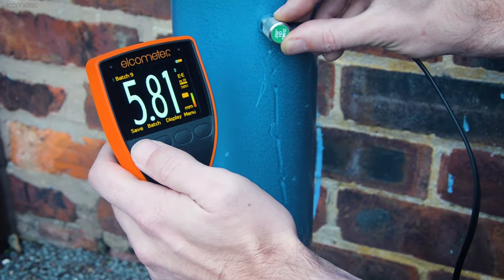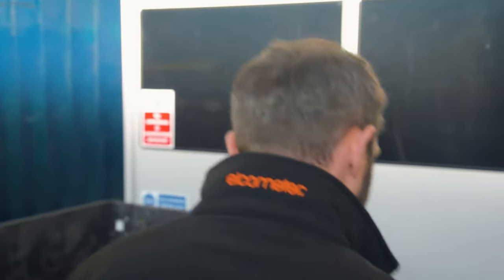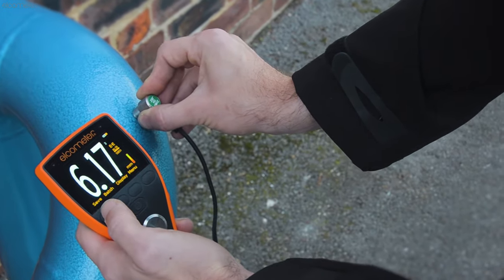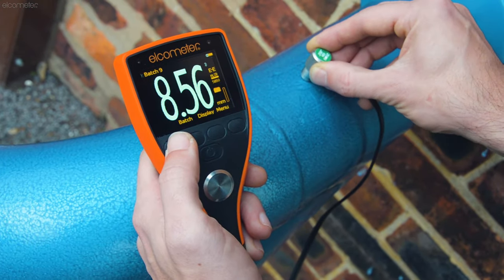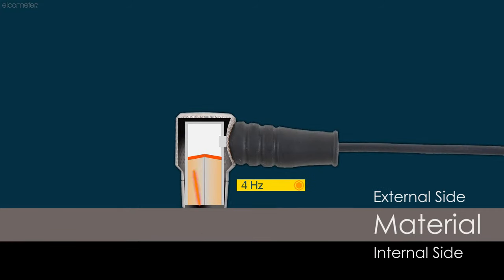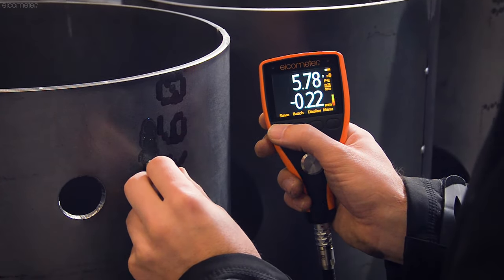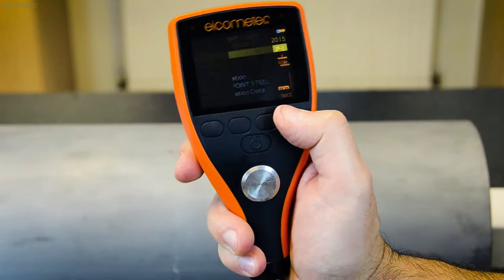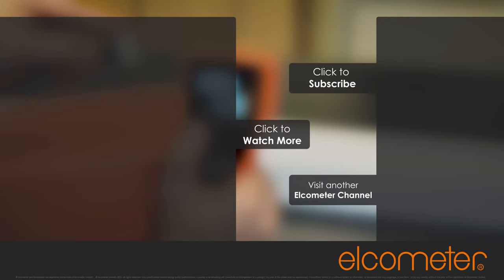How to measure material thickness using the Elcometer MTG8 Ultrasonic Thickness Gauge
The Elcometer MTG range of ultrasonic material thickness gauges accurately and non-destructively measure the thickness of materials when only one side is accessible – ideal for monitoring corrosion and erosion.

CONTENTS
0:23 - Introducing the Elcometer MTG range
2:14 - How dual element transducers work
3:22 - Transducers and the Elcometer MTG
3:54 - Key features of the Elcometer MTG range
5:21 - Calibrating the Elcometer MTG range
5:52 - Elcometer MTG and ElcoMaster

Capable of measuring almost any coated or uncoated material, for a wide range of applications – including steel pipelines and storage tanks, porcelain basins, plastic piping, or rubber linings to name a few – the Elcometer MTG range is made up of four models:

- The entry-level Elcometer MTG2, a pre-calibrated gauge which simply measures the thickness of uncoated steel;

- the Elcometer MTG4 and MTG6, which can measure a wide range of materials even when they’re coated;

- and the top-of-the-range Elcometer MTG8, which includes all the features and functionality necessary for measuring the material thickness and sound velocity of virtually any material.

Despite their differences, every model in the Elcometer MTG range has a simple, intuitive menu system in multiple languages, so they are easy-to-use without compromising on features or functionality; dust and waterproof equivalent to IP54, ideal for use in the harshest of environments; and accurate to 1% - making this range of Elcometer NDT gauges versatile and reliable.

With the ability to measure the thickness or sound velocity of most materials - such as metals, plastics, glass, epoxies, and ceramics – the Elcometer MTG range uses a dual element transducer, and a small amount of ultrasonic couplant, to measure the substrate thickness, even when it is coated with up to 2mm of paint; ideal for when you need to measure the thickness of a coated material without damaging the coating.

The Elcometer MTG thickness gauges are designed to work with Elcometer’s range of intelligent transducers, which all have automatic probe recognition - so as soon as the transducer is connected to a gauge, the gauge immediately detects what type of transducer you’re working with.

If you already have a range of transducers you wish to use which have Lemo Connectors; they can be connected to the Elcometer MTG gauges using a dual element transducer adaptor – all you have to do is tell the gauge what transducer you are using.

The Elcometer MTG gauges have user selectable measurement rates of up to 16 readings per second (16 Hertz); ideal for quickly scrubbing across a surface, recording multiple measurements.

If you are measuring large surface areas, the Elcometer MT6 and MTG8 have scan mode, where you can scrub the transducer over the test area, and the gauges will display the average, lowest, and highest thicknesses across the scanned area.

In addition to displaying the material thickness, the Elcometer MTG6 and MTG8 ultrasonic gauges have a choice of displays, ensuring the information you need is on screen, when you need it.

Using the Elcometer MTG8’s differential mode, which displays the last reading, and how much it differs from the user definable nominal value – also known as the target thickness – you get an instant indication of where the material is thicker or thinner than expected.

The Elcometer MTG8 also has B-Scan, which shows any changes in the material thickness, visually, as you move across the surface - ideal for quickly identifying large changes in depth within the material.

What’s more, the Elcometer MTG8’s ability to set high and low limits, means that whenever a reading exceeds the range, the gauge gives you an audio and visual warning, clearly highlighting any problem areas, instantly.

The Elcometer MTG range have several calibration options; with simple, on-screen instructions that guide you through each method - so it’s easy to maintain the gauge’s accuracy, at all times. To find out more about all of the calibration methods, make sure you watch our Ultrasonic NDT calibration videos.

The Elcometer MTG8 also allows you to programme up to 3 calibration memories, so you can select a saved calibration method without the need to re-calibrate the gauge.

STANDARDS:

ASTM E797, EN 14127, EN15317